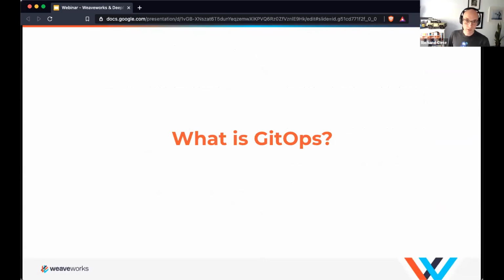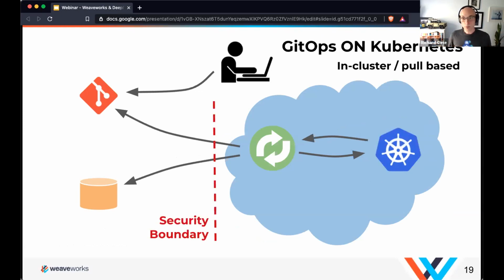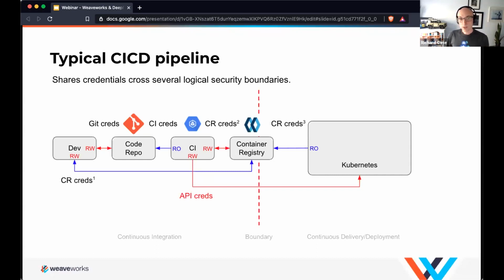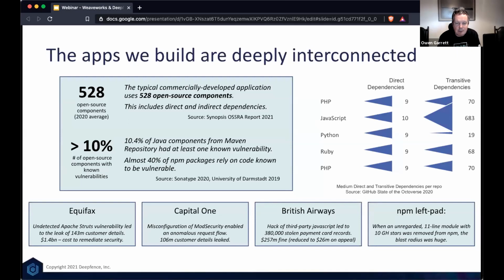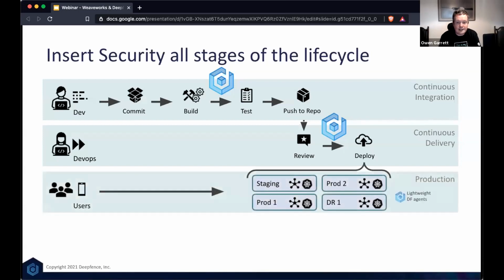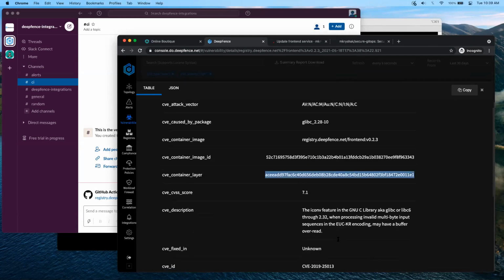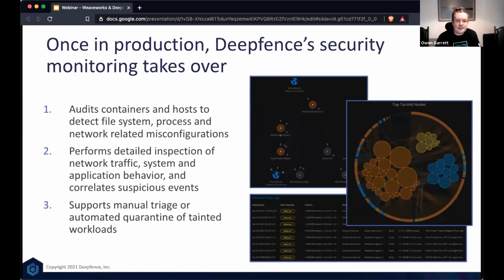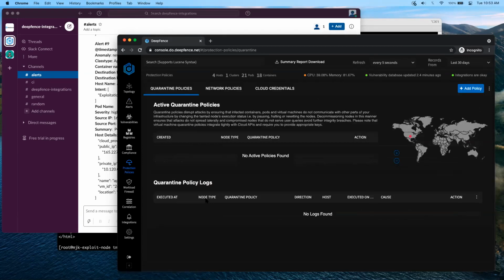Hardening Your CI/CD Pipeline with GitOps and Continuous Security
Learn how to harden your CI/CD pipeline with Weaveworks and Deepfence